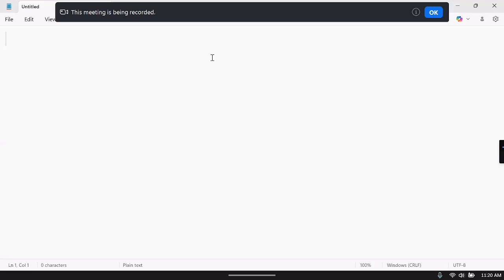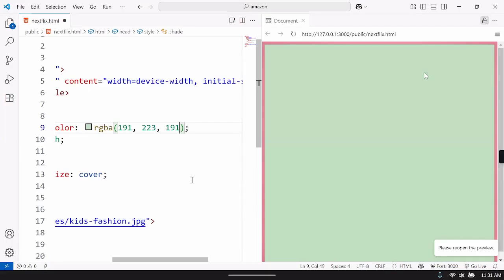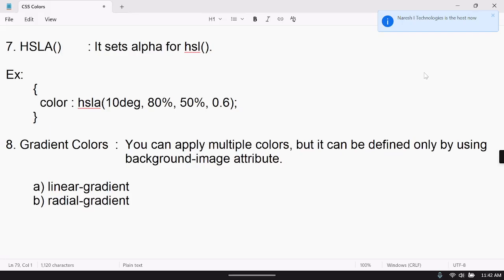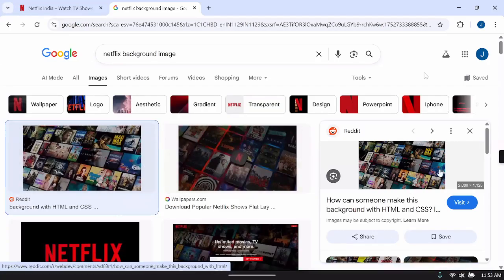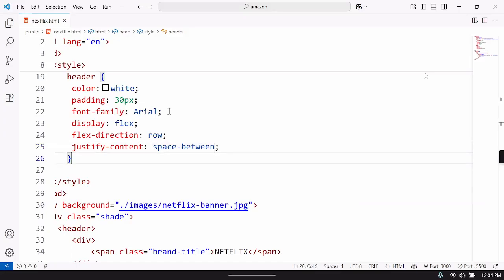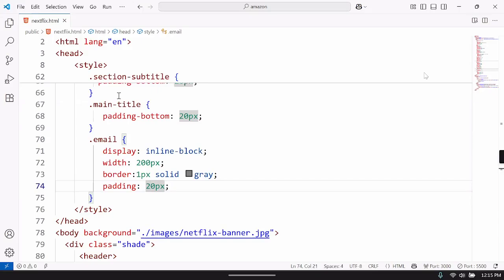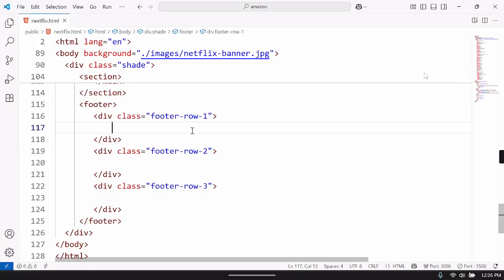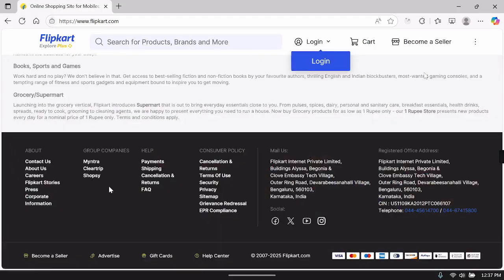UI Full Stack Web Developer 2026 | Day 14 | The Full Stack Guy